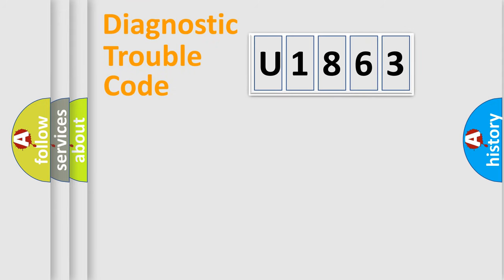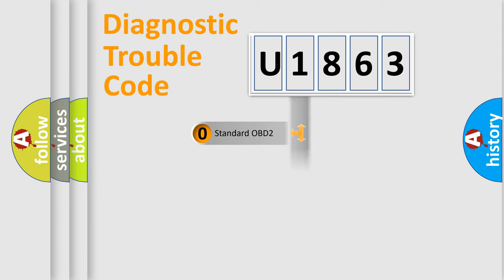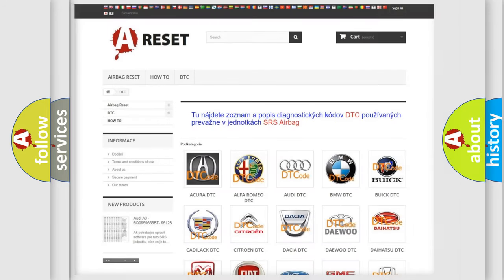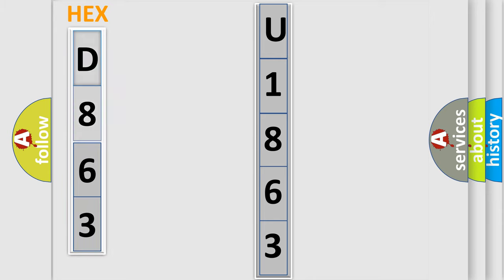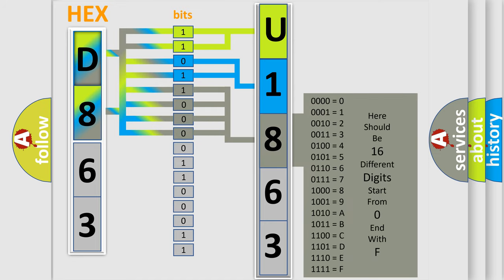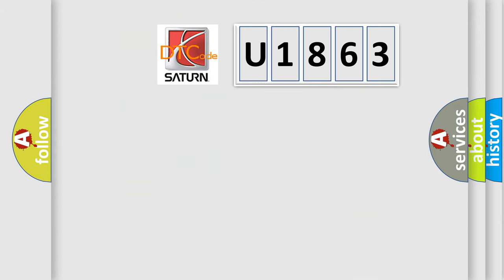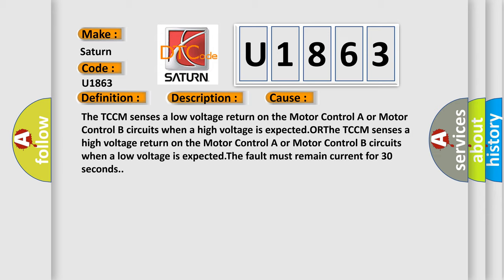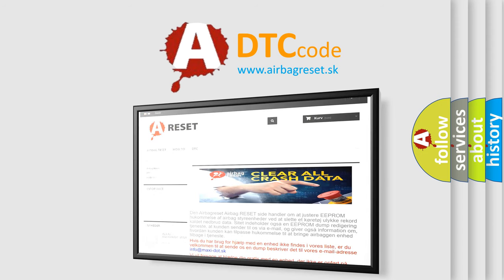DTC Saturn U1863 Short Explanation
Contents:
0:21 Basic DTC analysis according to OBD2 protocol standard.
1:48 Insight into programming
2:58 A diagnostically understandable description of the Diagnostic Trouble Code
3:05 Basic error definition

Make:
Saturn
Code:
U1863
Definition:
Motor A or B Circuit Malfunction
Description:
Ignition ON.System voltage 9-18 V.
Cause:
The TCCM senses a low voltage return on the Motor Control A or Motor Control B circuits when a high voltage is expected.ORThe TCCM senses a high voltage return on the Motor Control A or Motor Control B circuits when a low voltage is expected.The fault must remain current for 30 seconds.